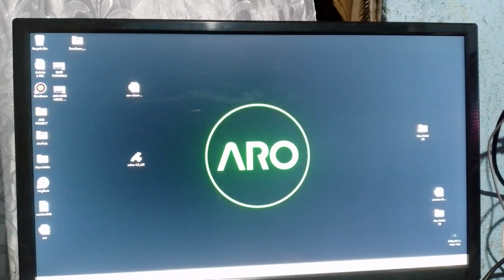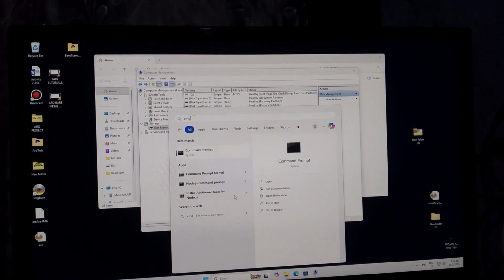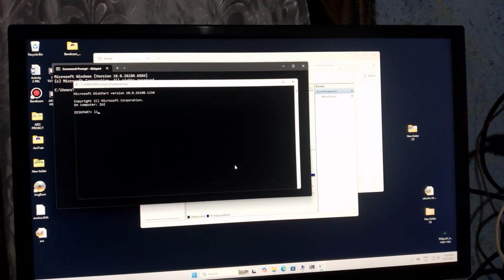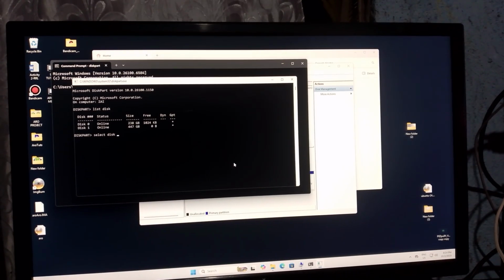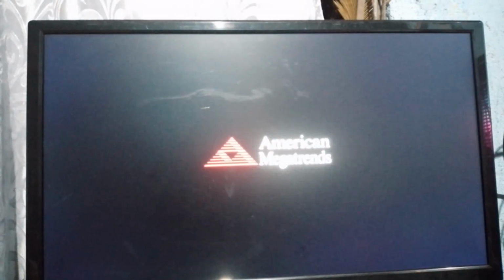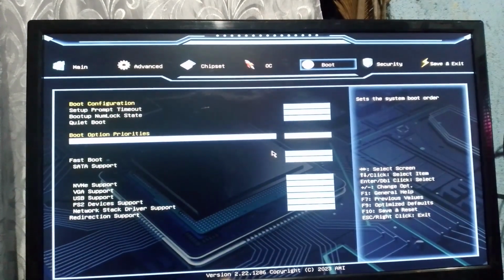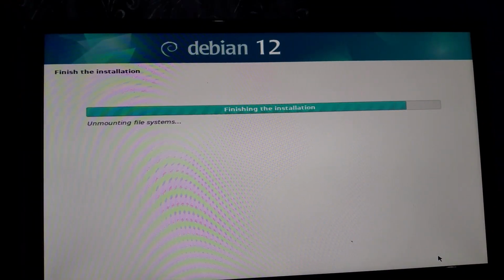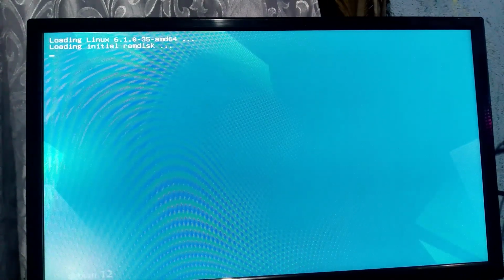How to Install Debian for ARO Client | Complete Step-by-Step Setup Guide | Testnet | Tutorial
This video was made in collaboration with Zai (Discord: ziker0820).
For support, please create a ticket on the Aro Network Discord Channel and tag Zai. (Never DM first)

About this video:This tutorial walks you through the process of installing the Debian operating system, which is a required prerequisite for setting up the ARO Client software image installer.For more details, refer to the Debian installation documentation